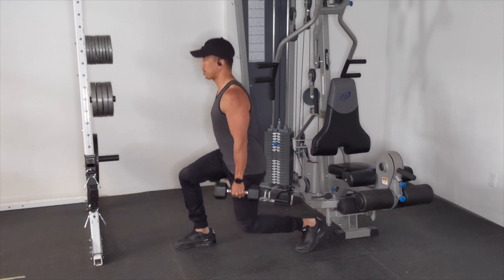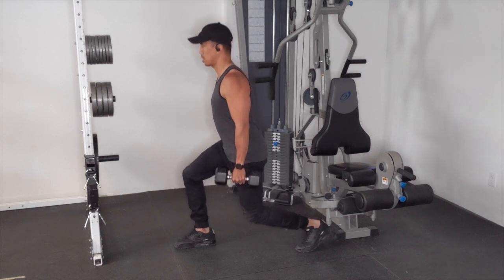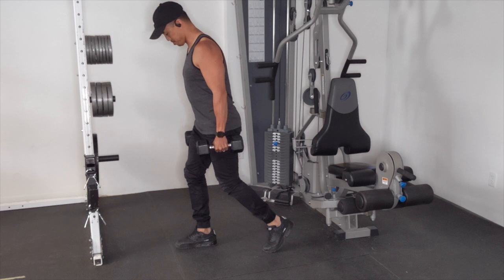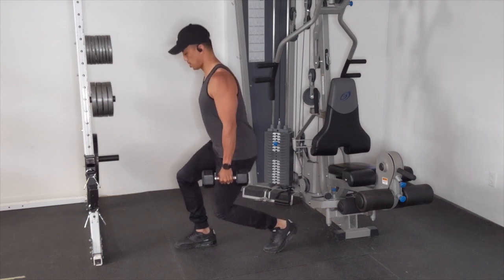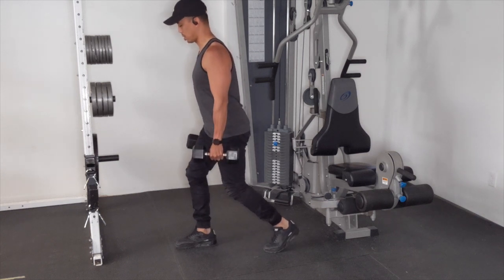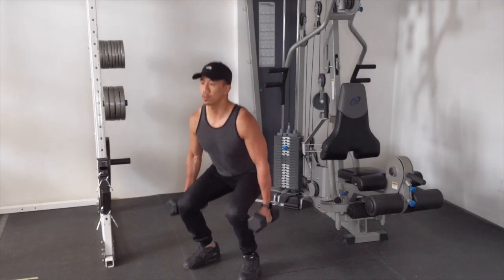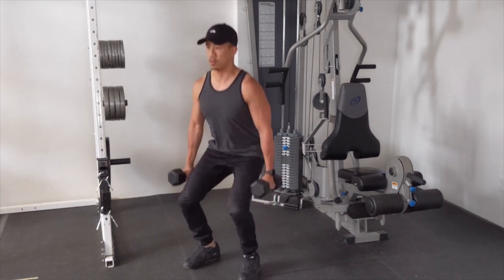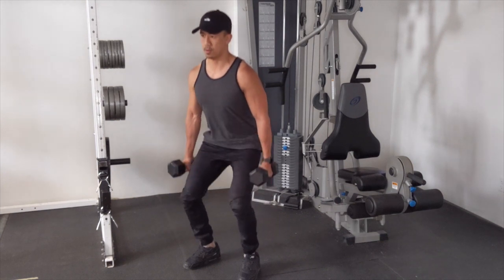Lunge Modification with an Inguinal Hernia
Having hernia surgery and want to get back to your normal daily activities quicker?  I developed a 21-day Post Hernia Surgery Exercise Program that will take you through daily videos that will get you back on track sooner.

This video demonstrates how I modify my lunges to not aggravate my hernia.  I also provide an alternative to the lunge if balance is an issue, but you still want to get that 'burn' in the quads.